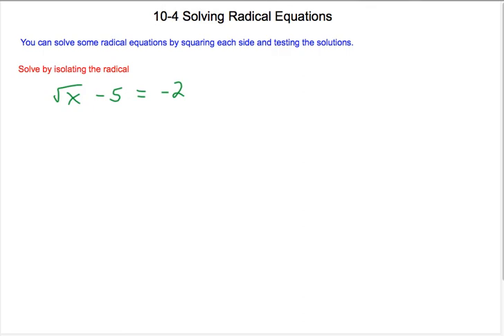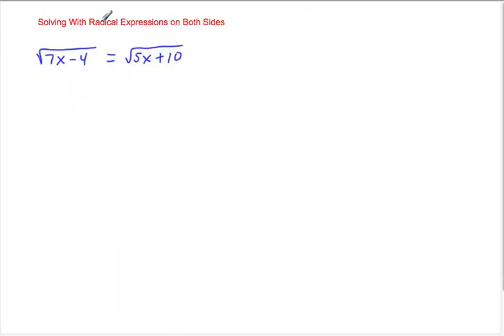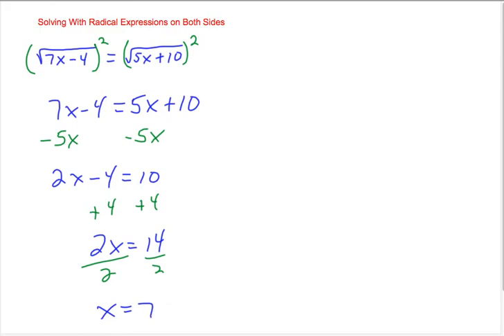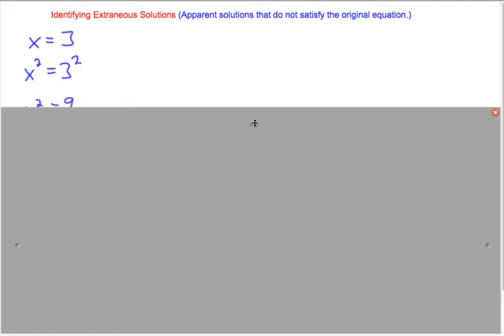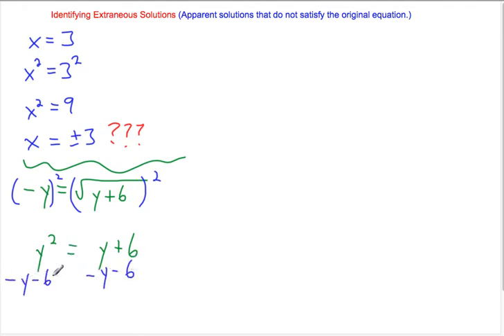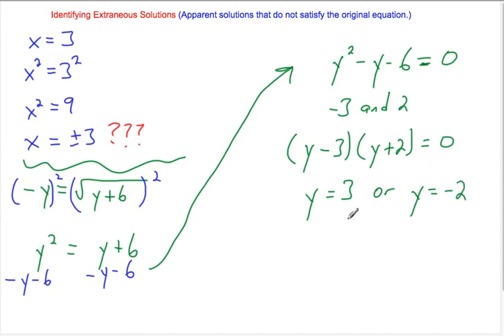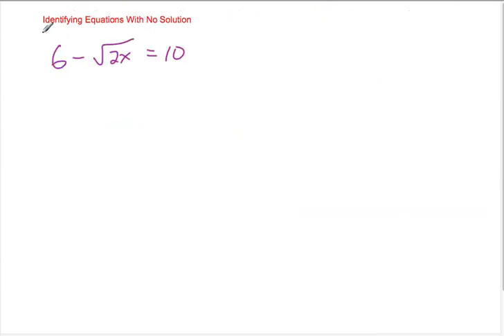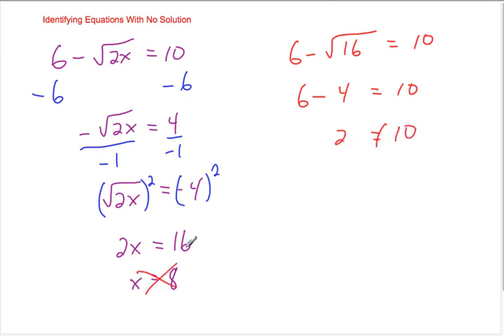10-4 Solving Radical Equations.mp4